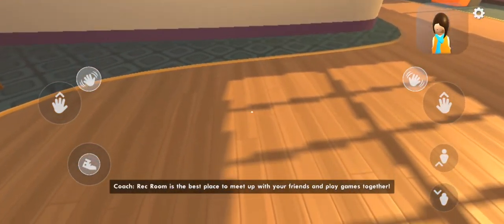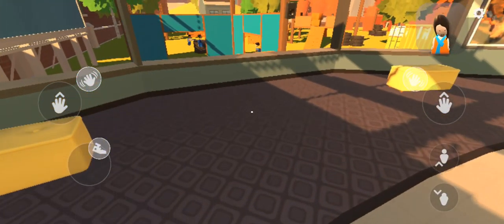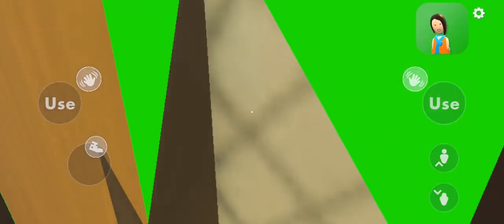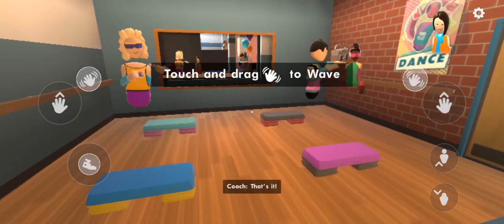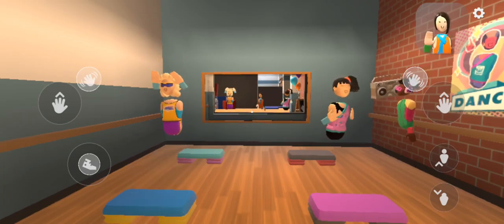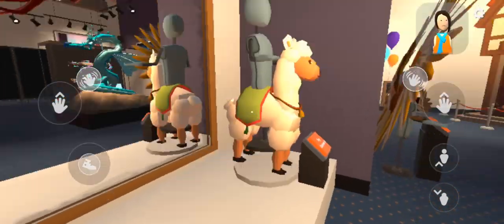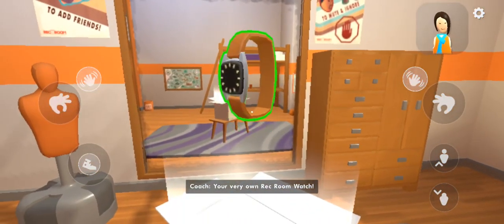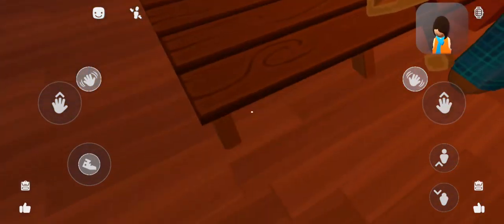my first time playing rec room